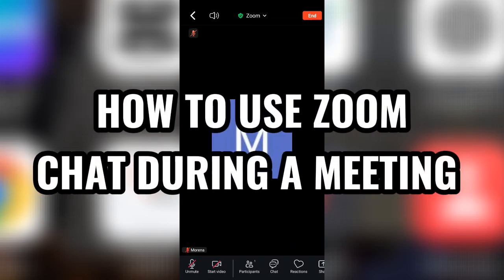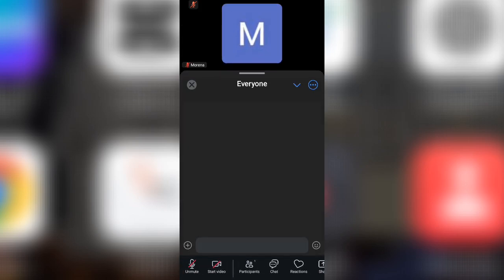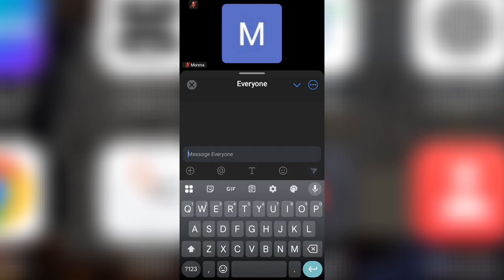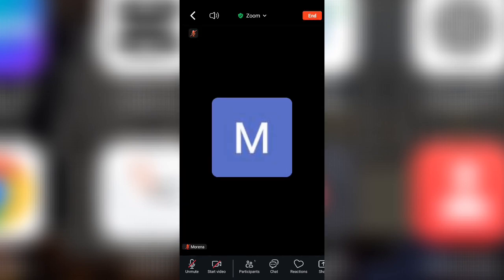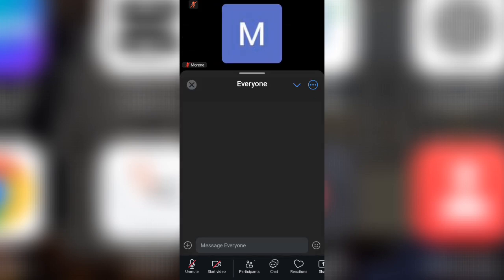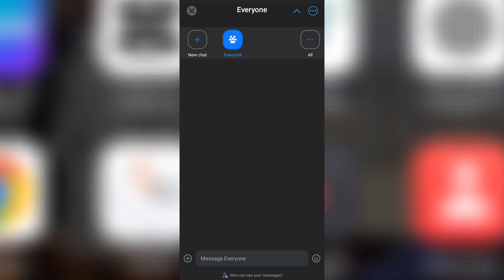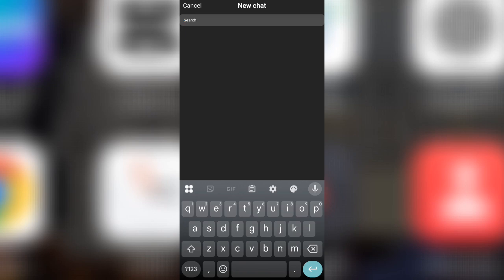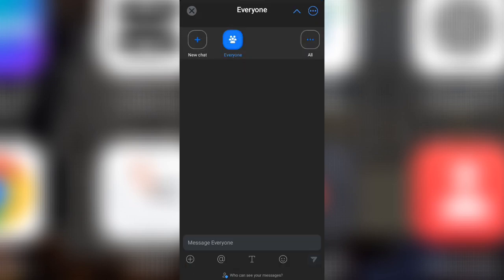NEW! How to Use Zoom Chat During a Meeting (2025) 💬 | Zoom In-Meeting Messaging Tutorial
Not sure how to use Zoom chat during a meeting in 2025? In this video, I’ll walk you step-by-step through using the Zoom chat feature so you can send messages, share files, and communicate effectively without interrupting the meeting. Whether you’re a student, teacher, or professional, this tutorial covers everything you need to know—chat settings, participant options, and best practices.

✅ What You’ll Learn in This Zoom Chat Tutorial:
💬 How to Use Zoom Chat During a Meeting (Desktop & Mobile)
⚙️ Zoom Chat Settings for Hosts & Participants
📂 How to Share Files, Links & Reactions in Chat
📱 Managing Zoom Chat on Mobile App
💡 Tips for Using Zoom Chat Effectively in 2025

⏳ Timestamps & Video Chapters:
0:00 Intro – Why Use Zoom Chat in 2025
0:20 How to Open Zoom Chat During a Meeting
0:40 Sending Messages to Everyone vs Individuals
1:00 Sharing Files, Links & Emojis in Zoom Chat
1:10 Best Practices for Zoom Chat Etiquette

🔥 Why Watch This Zoom Chat Video?
✅ Learn step-by-step how to use chat in Zoom meetings
✅ Understand chat options for hosts & participants
✅ Discover tips for better communication in 2025
✅ Perfect for teachers, businesses, and team collaboration

✅ Students using Zoom for online classes
✅ Teachers managing discussions & Q&A
✅ Professionals working in remote teams
✅ Anyone using Zoom chat for meetings in 2025

👍 Found This Zoom Chat Tutorial Helpful?

📢 Follow me for more Zoom tutorials, productivity hacks, and meeting tips!